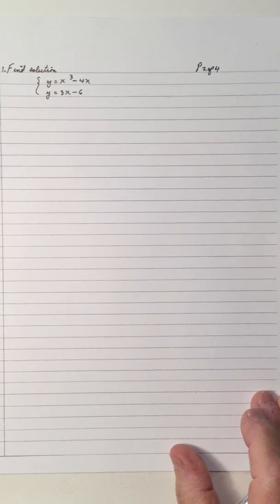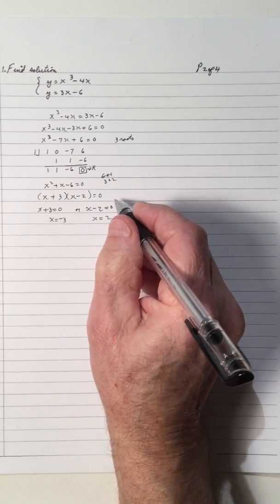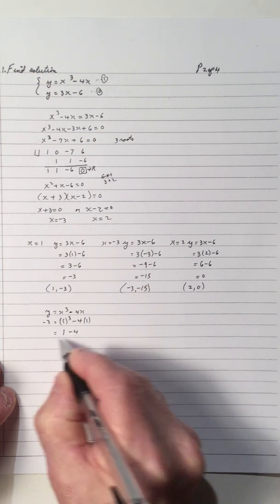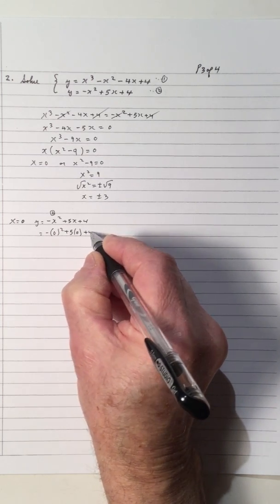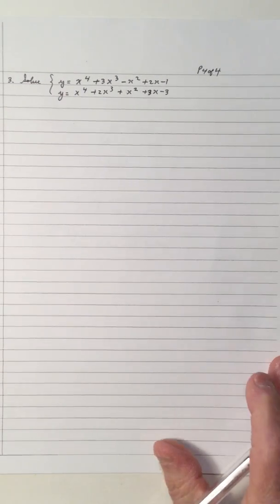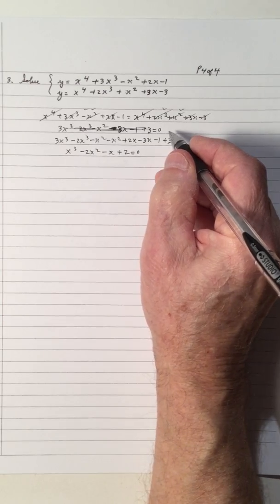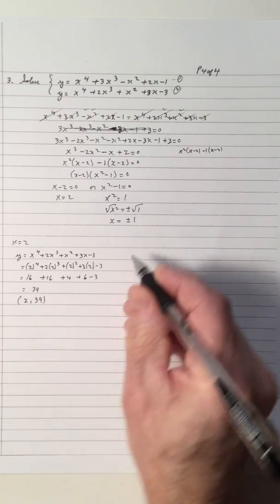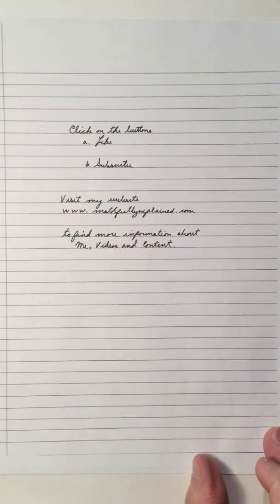Solve System of Polynomial Equations